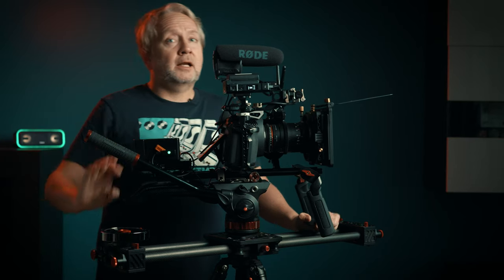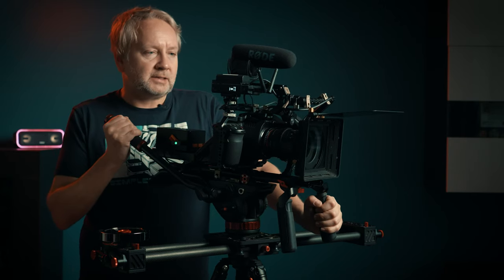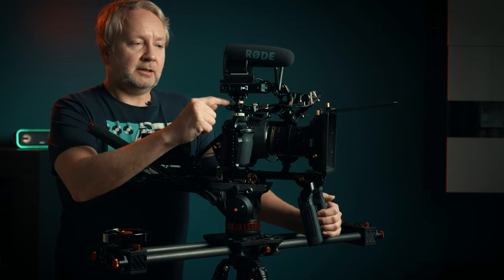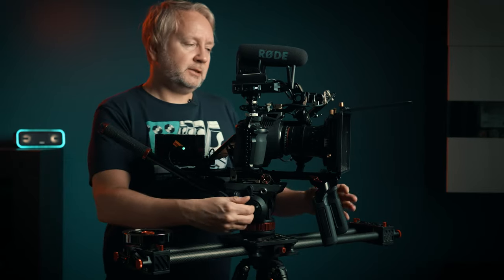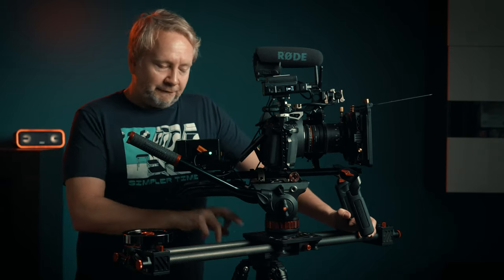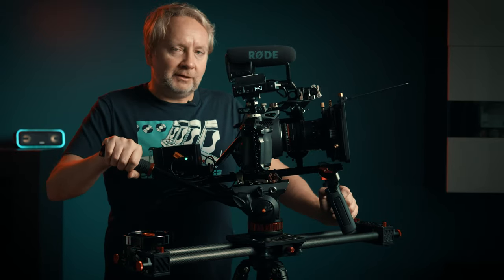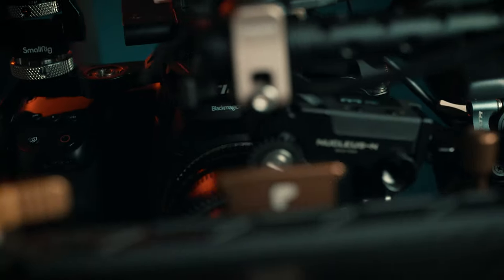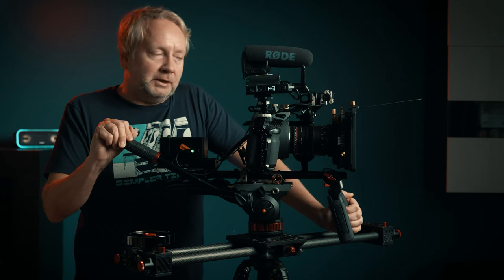Black Magic 6K Pro Rig Tour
In this video I break down how my BMPCC6KPRO rig and how I like to use it. I also give some filmmaking advice and things to watch for when choosing your own equipment.

This rig uses:

Tilta: Camera Cage, Top Handle, EVF extension arm, EVF extension cable, T5 Holder, Follow Focus, Nucleus Nano Motor, Nucleus Nano D-Tap cable.

Smallrig: 15mm Rods, V-Mount Adapter Plate, Front Handles

Hollyland: 300 Pro Wireless HDMI Transmitter/Receiver

Rode: Videomic Pro

PolarPro: Basecamp Matte Box

ZG-Cine: V-Mount Battery

NiceyRig: Shoulder Pad

Manfrotto: 502 Fluid Head

iFootage: S1 Slider, TC7 Tripod

Zitay: 12v D-Tap Cable

Samsung: T5 Memory Card